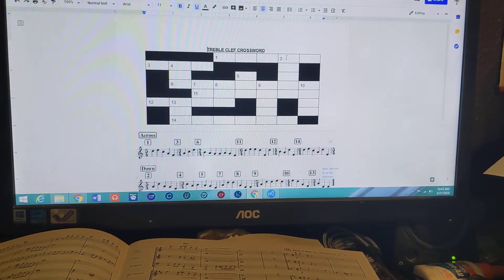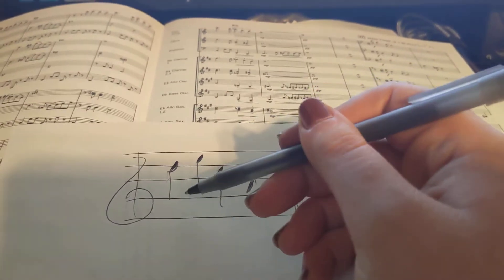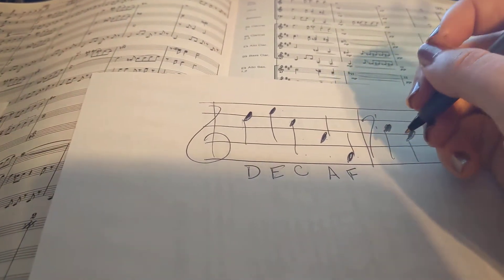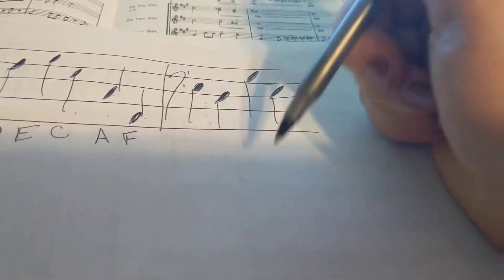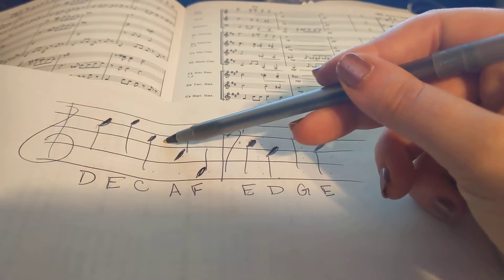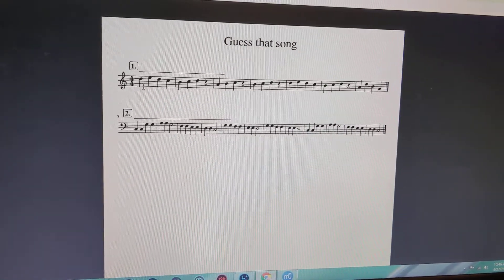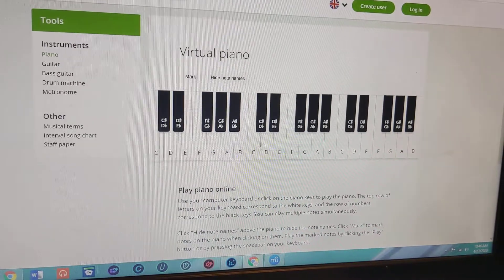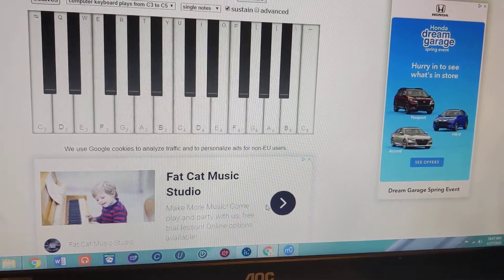Week 5 Music Arts NPMS